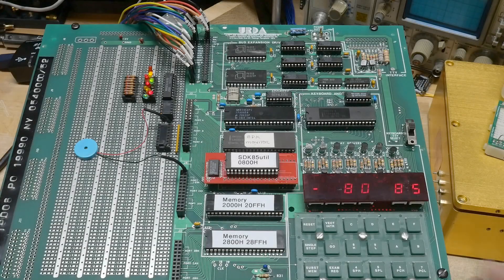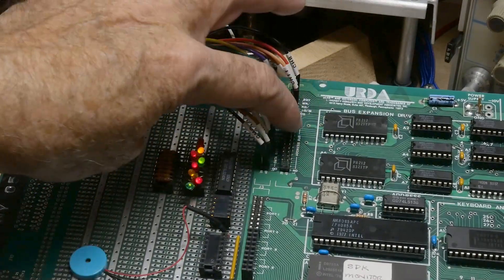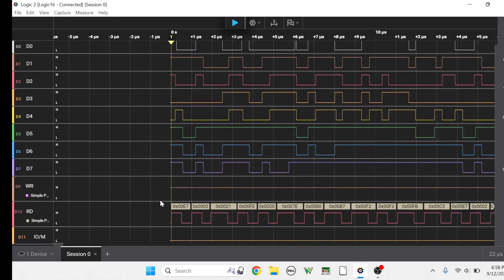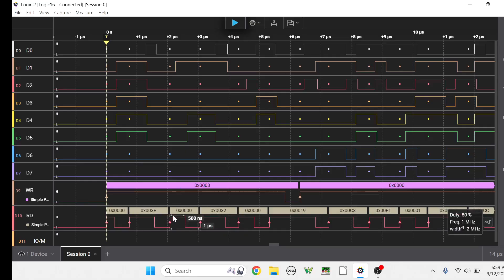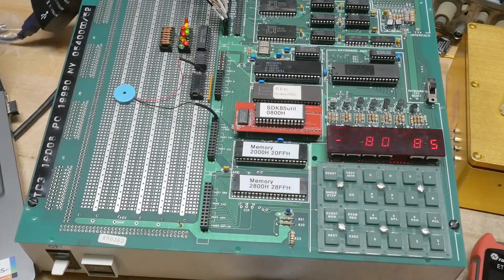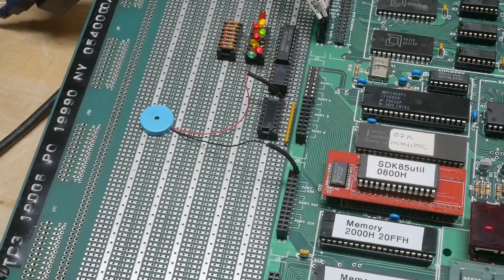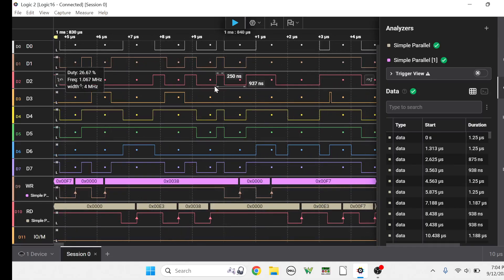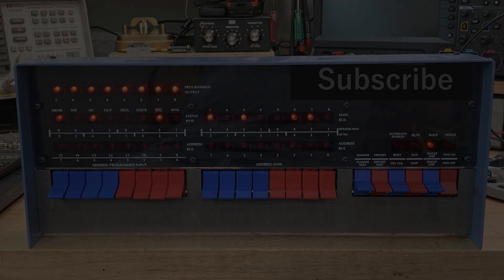#2382 Saleae Logic Analyzer look at 8085 bus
Episode 2382
looking at the SDK85 bus